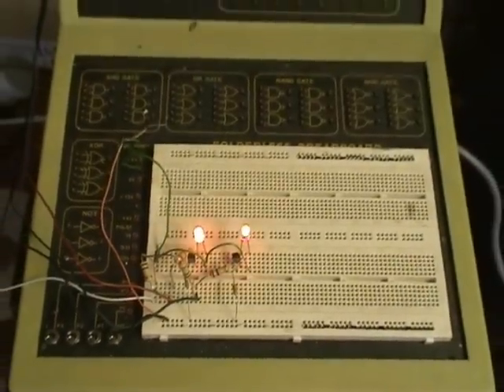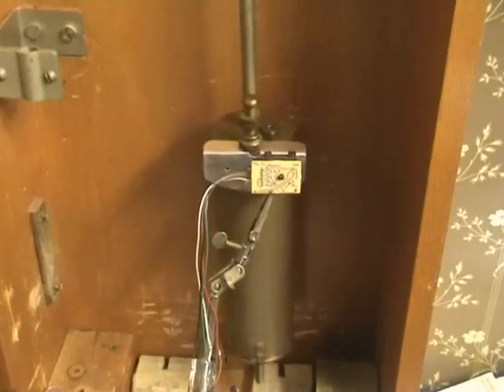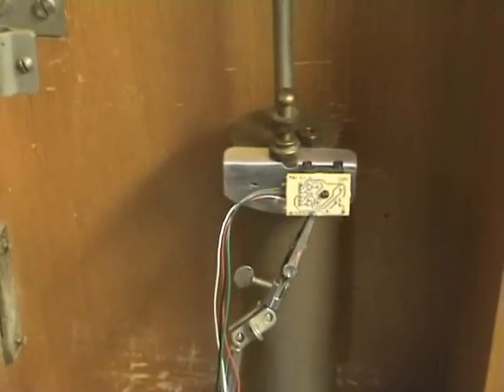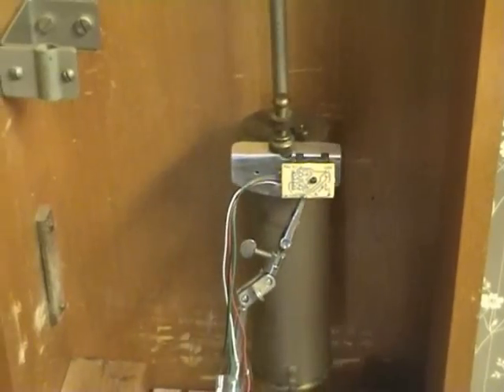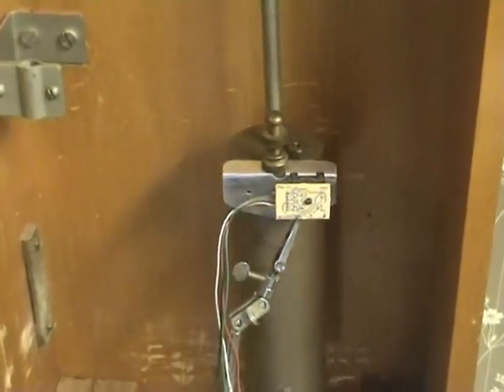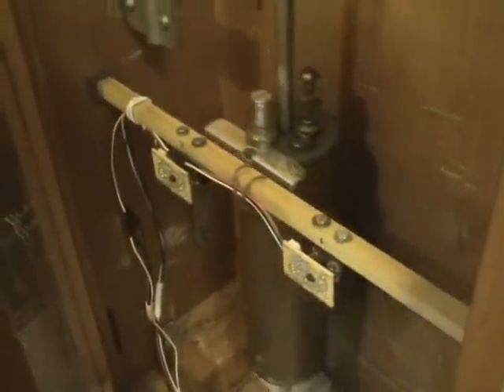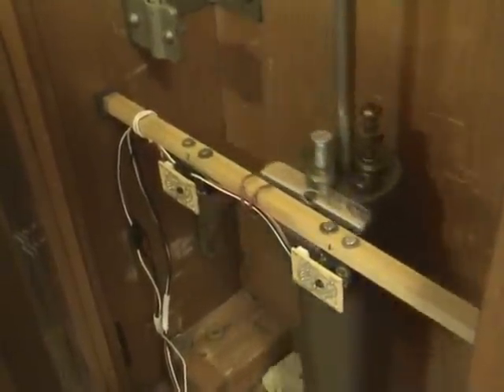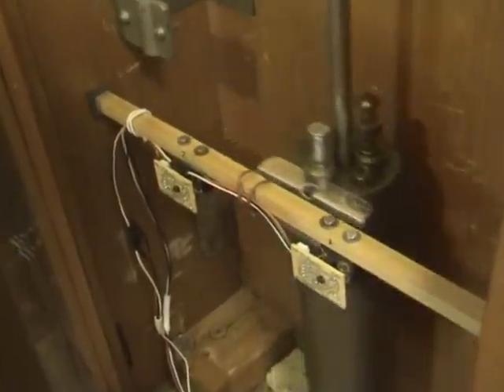Opto pulses from Gents 1 seconds master clock -- part 1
Purpose:

To take opto pulses from a 1/1 seconds Gents master clock without any burden imposed upon the pendulum itself.
These pulses can be used to trigger an amplifier to drive one seconds slave or secondary clocks with single or alternating polarity.

Details of the amplifier / driver will be in part 2 in next weeks video.

The driver circuit I have tested already extensively on my tacho seconds system over the last 6 years.

These amplified pulses can be used to drive ± 24 Volts 7 mA seconds slave clocks, like CTW, Favag  and T&N and 3.5 ohm 220 mA Gents slave clocks designed for alternating polarity with appropiate series resistors.